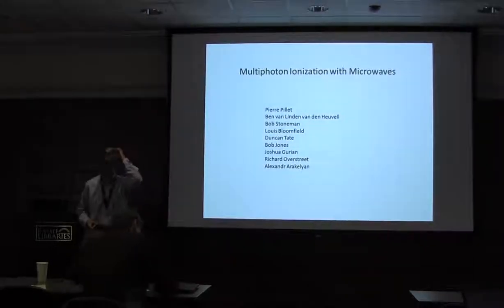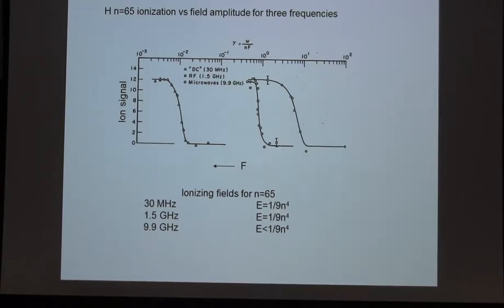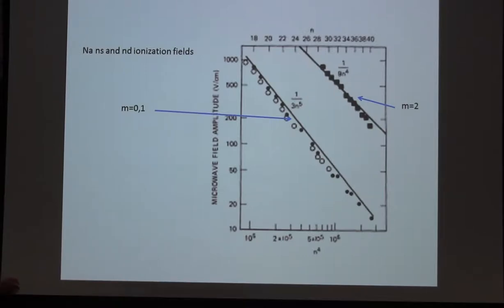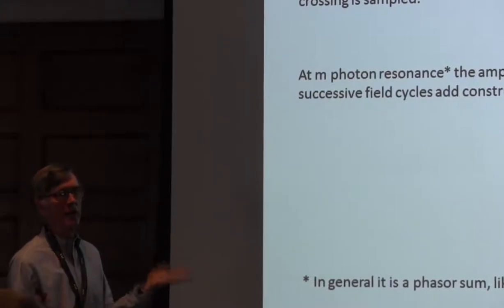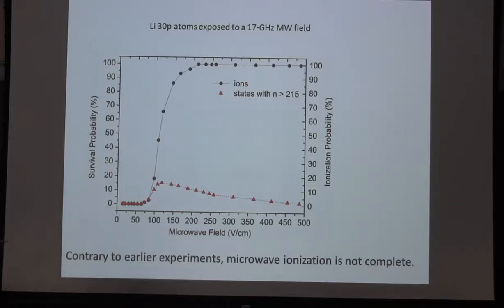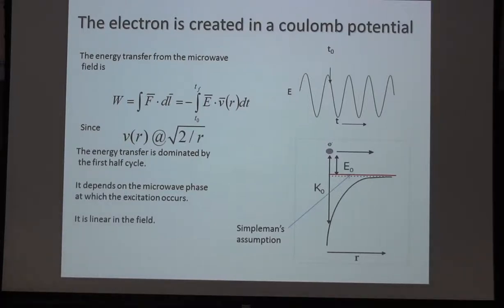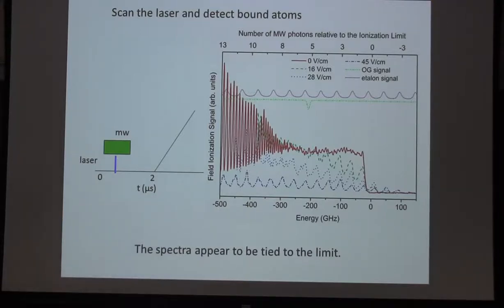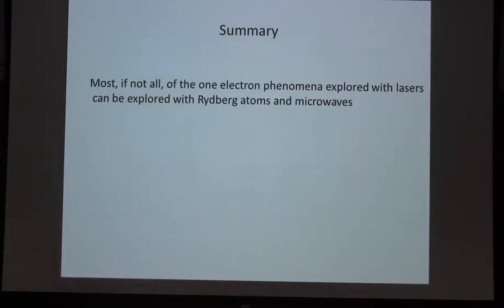Tom Gallagher, "Multiphoton Ionization with Microwave Fields"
Tom Gallagher, University of Virginia during the workshop of "Ultrafast atomic and molecular physics with cutting-edge light sources: New opportunities and challenges", lecture titled "Multiphoton Ionization with Microwave Fields" joint with the Institute for Theoretical, Atomic and Molecular and Optical Physics, Harvard-Smithsonian Center for Astrophysics, Cambridge, Massachusetts at Kansas State University, Manhattan, Kansas on November 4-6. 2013.
© Harvard University and Tom Gallagher. The text and images on ITAMP's YouTube channel are intended for public access and educational use. This material is owned or held by the President and Fellows of Harvard College. It is being provided solely for the purpose of teaching or individual research or enrichment. Any other use, including commercial reuse, mounting on other systems, or other forms of redistribution requires permission.